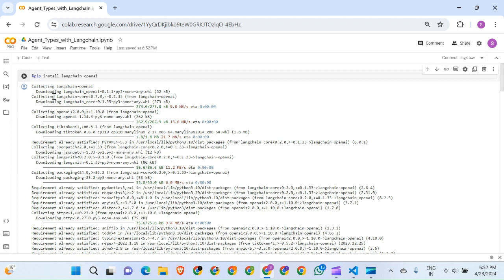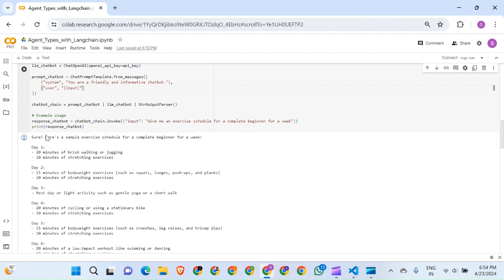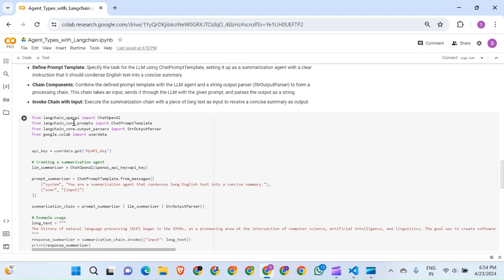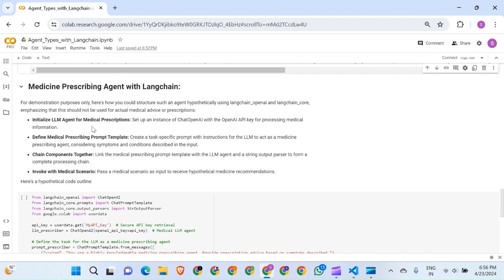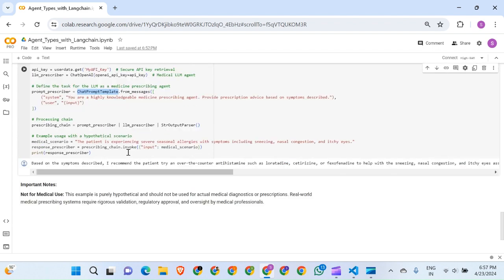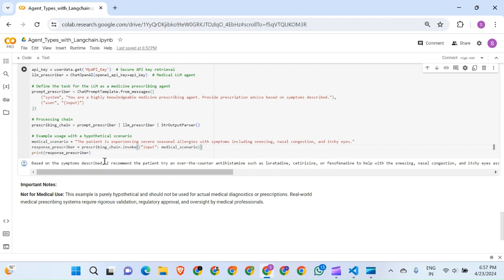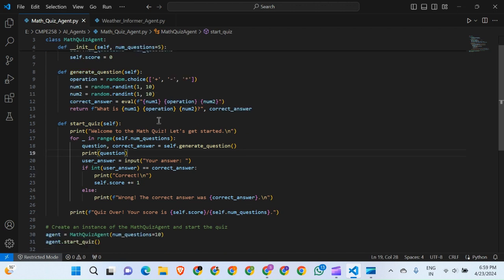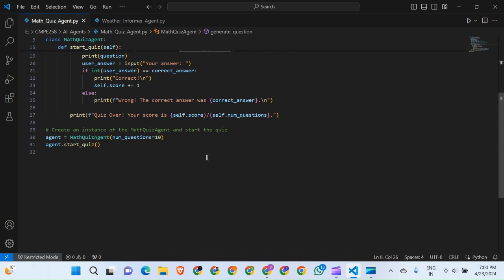AI Agents Assignment - Short Demo